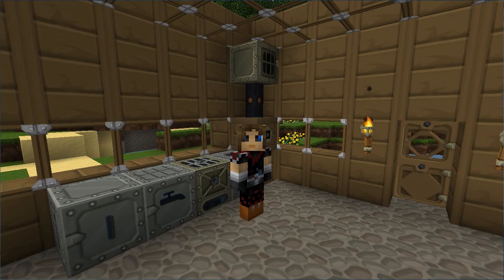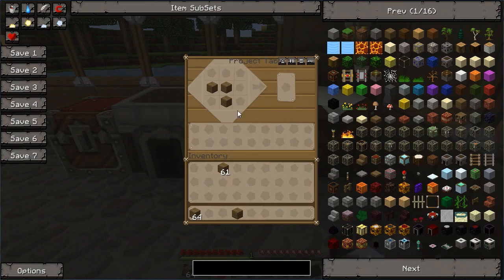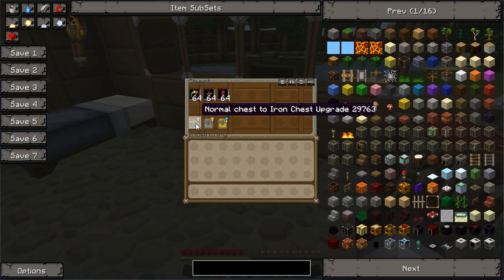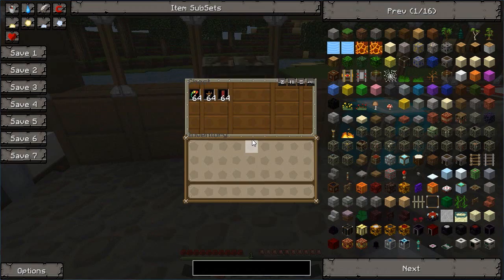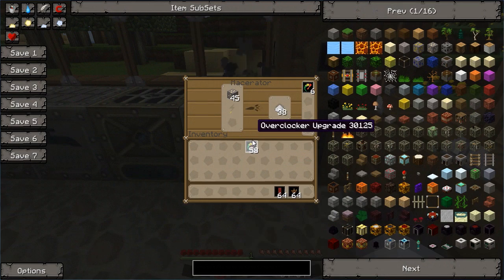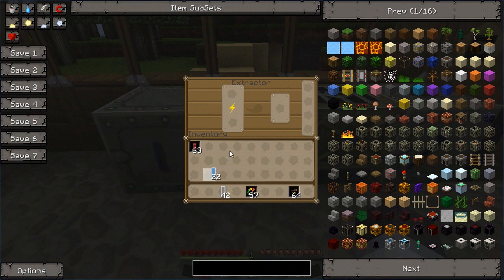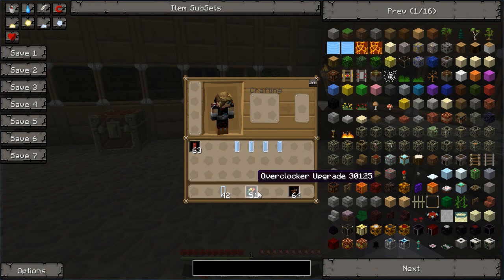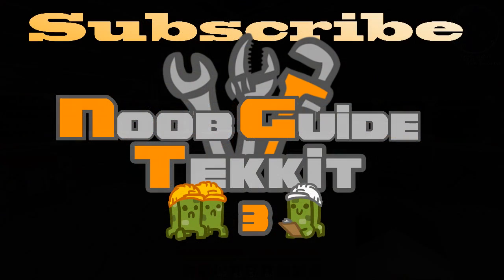Noob Guide/Tutorial - Tekkit #03 (how to upgrade)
In this Episode Nithlus goes through how to use the upgrades for chests and machines & also the benefits of a project table